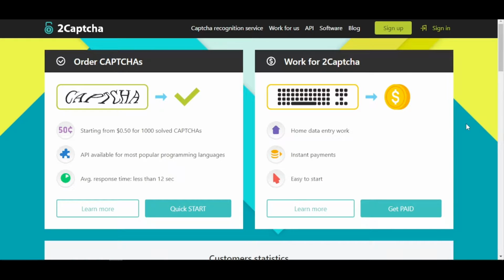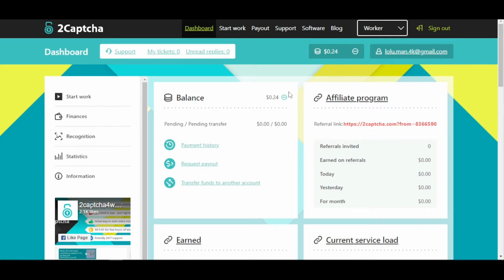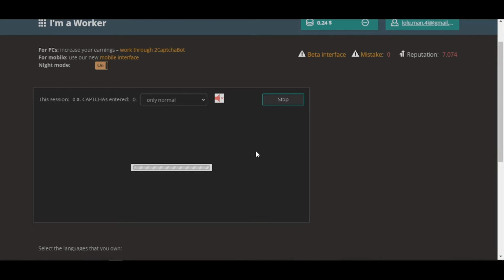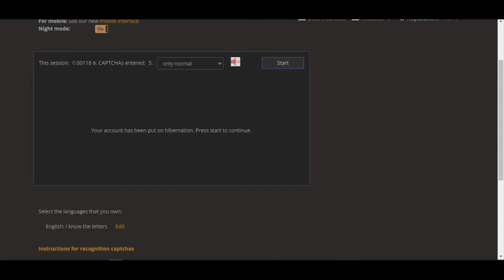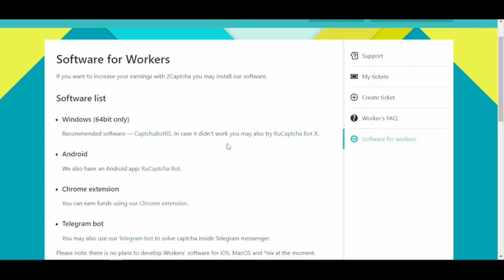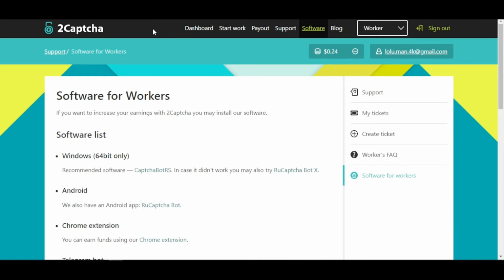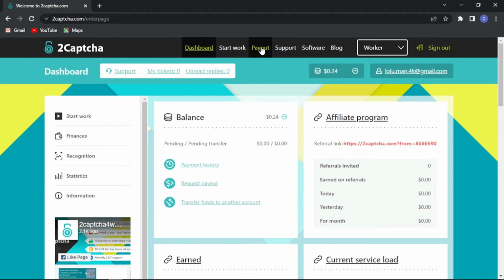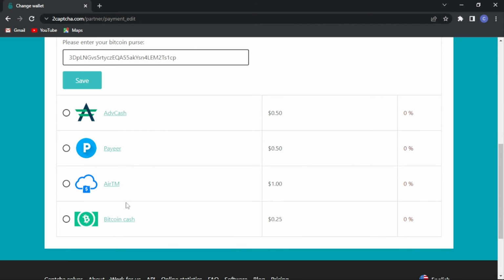How to earn money by just typing some words | Earn money by clicking on pictures | 2captcha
How to earn money by just typing some words and clicking on pictures | Earn money by clicking on pictures | 2captcha

Earn money by working on 2captcha.

What is 2captcha?
-- 2Captcha is made to connect customers who need to recognize many captchas in real time and workers who earn money recognizing captchas.

How much do you earn in 2Captcha?
-- How much can I earn? Our rates are flexible and depend on total amount of captchas submitted by customers, total number of workers online and complexity of captchas. Rate for normal captchas is between $0.14 - $0.60 per 1000.